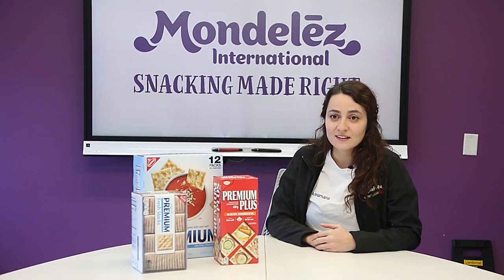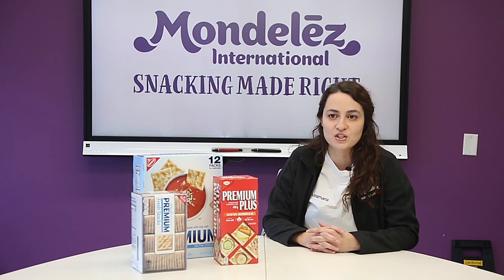Mondelez Premium Cracker System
Fully automated cracker line.
Most efficient cracker line on the planet.